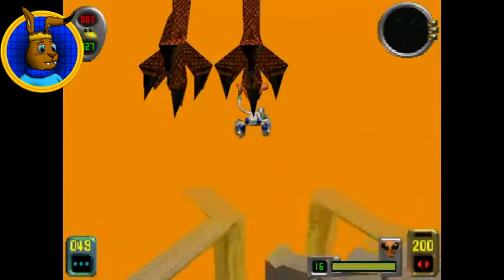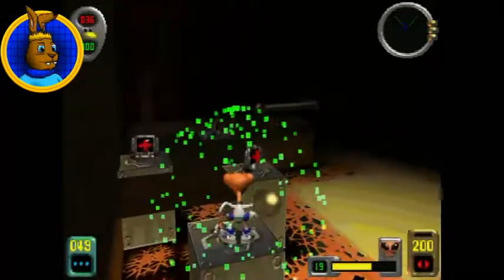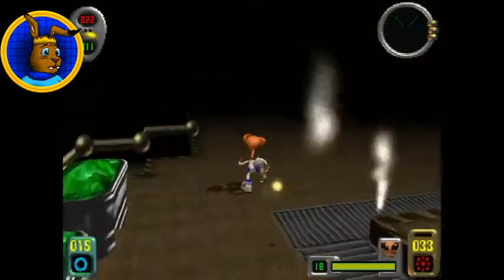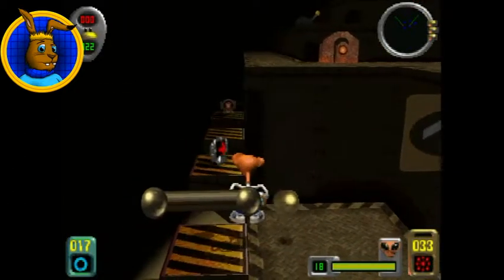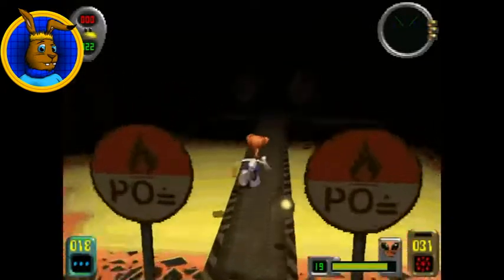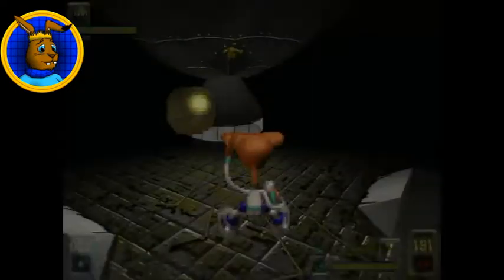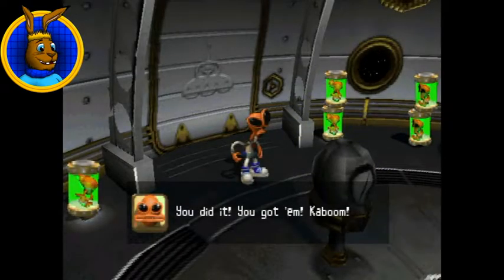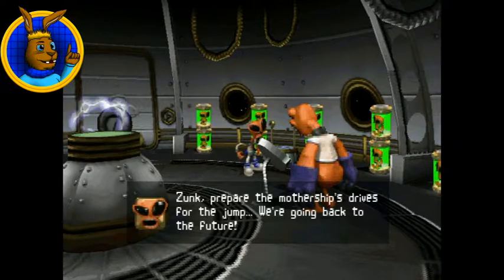Danbuster Plays - Attack of the Saucerman (Part 12) - Core, Blimey!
In this continuation of my Let's Play of "Attack of the Saucerman", Ed infiltrates the prehistoric NEDCO base to shut down Big Bubba's plans for good...